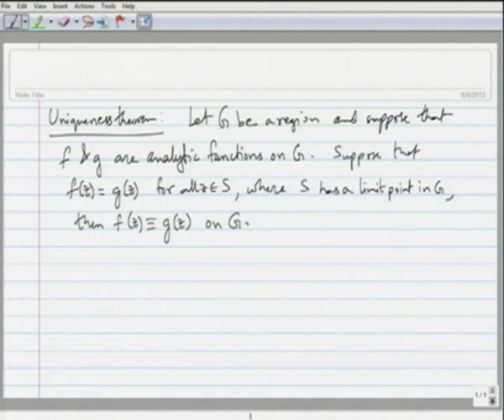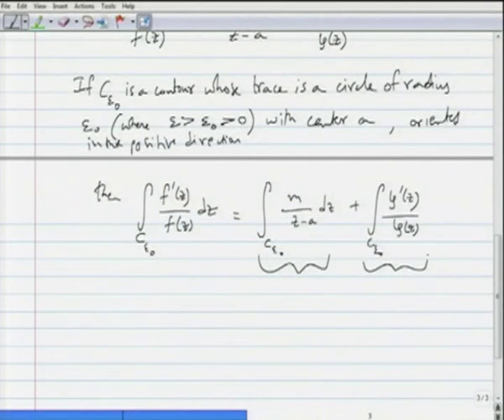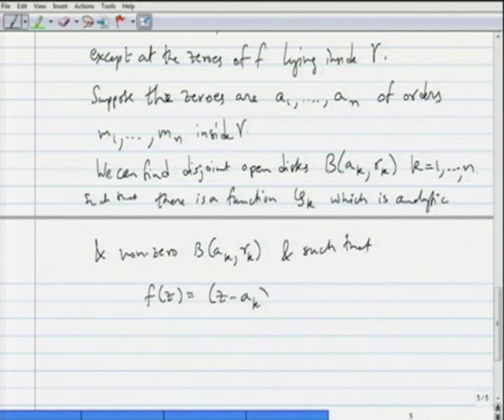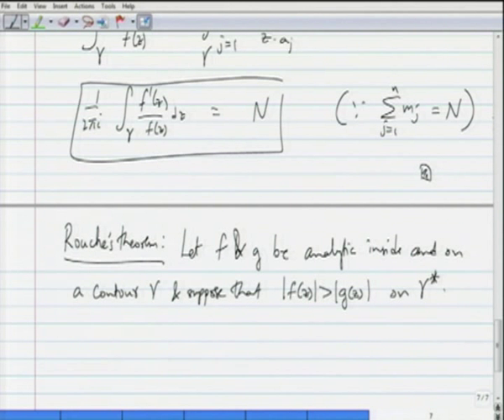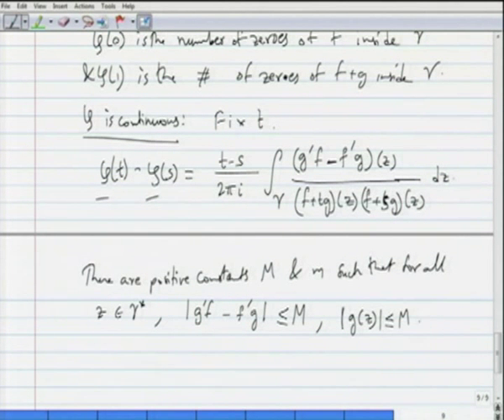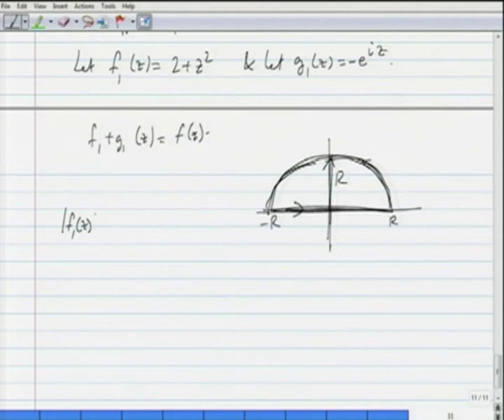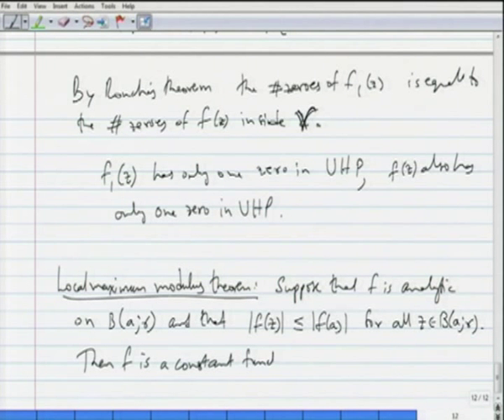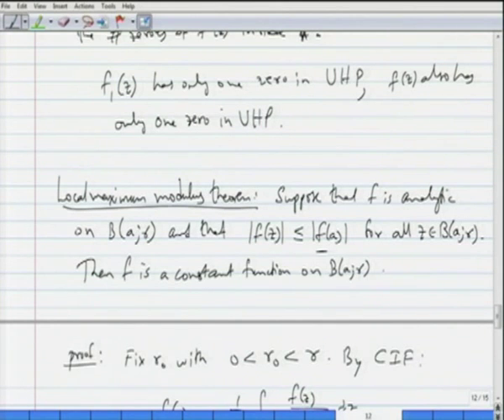Mod-04 Lec-05 Counting the Zeroes of Analytic Functions